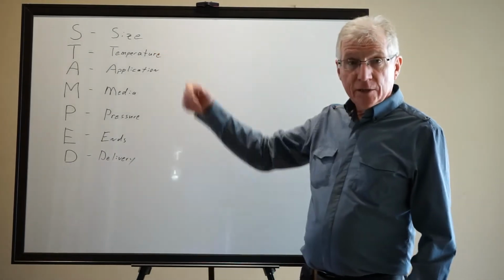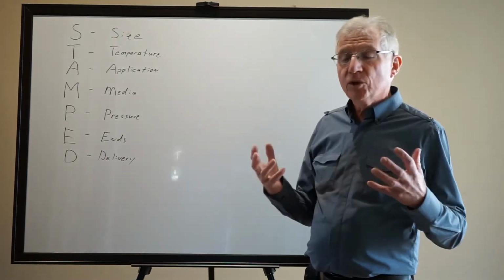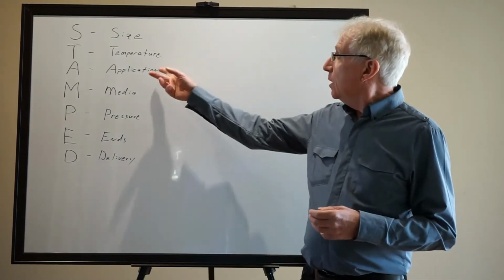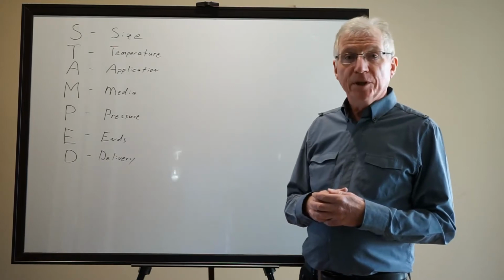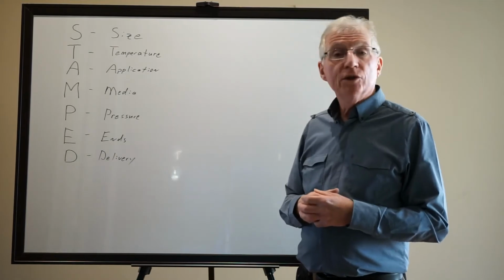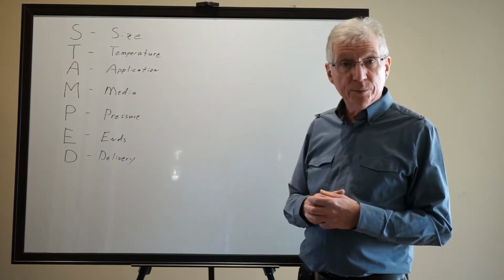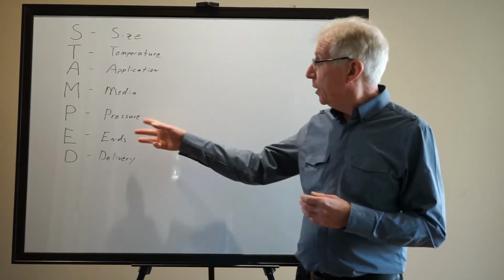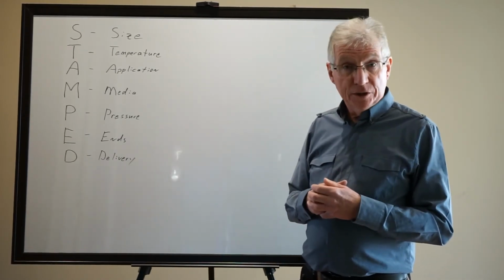Hose Selection Training Video - Tylok Canada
This video gives you the basics on what you need to know to properly select your hose assembly.